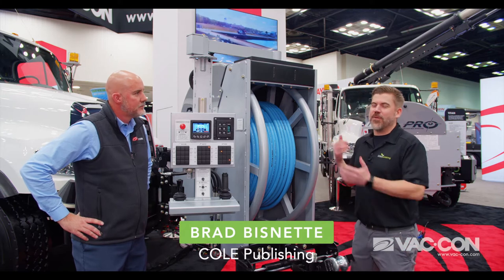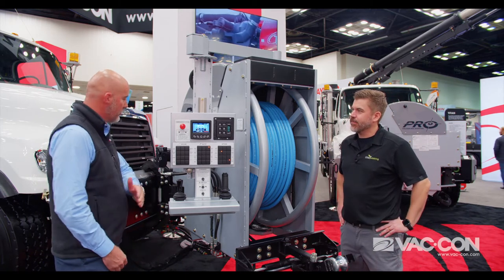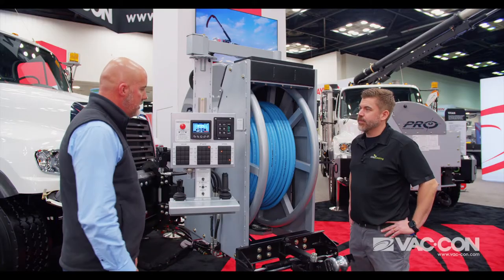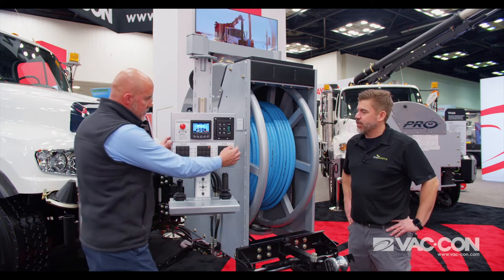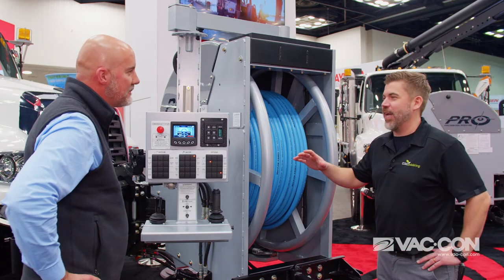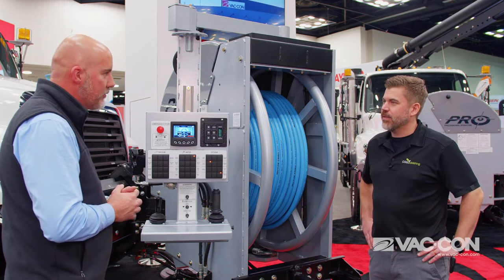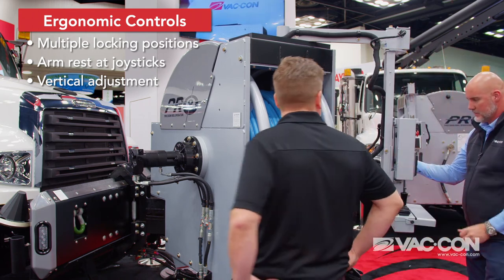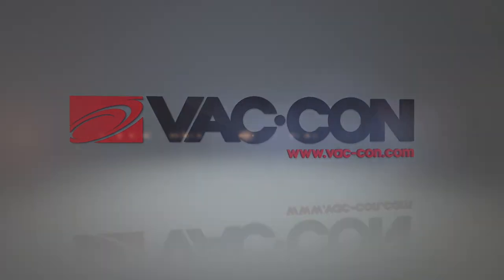PRECISION REEL OPERATION - PRO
The much-anticipated PRO - Precision Reel Operation - by Vac-Con. Never-before-seen technology and innovation meet to improve setup and tear down time, giving your operators more time to get the job done.